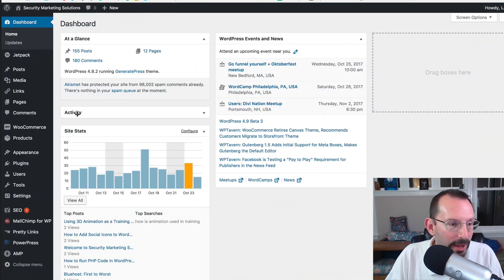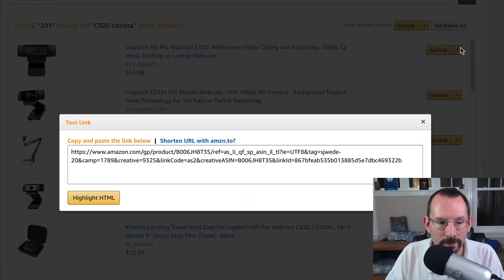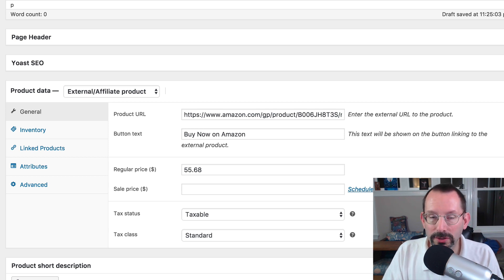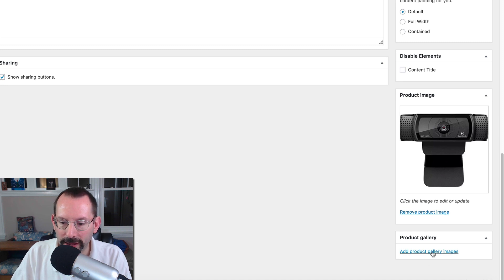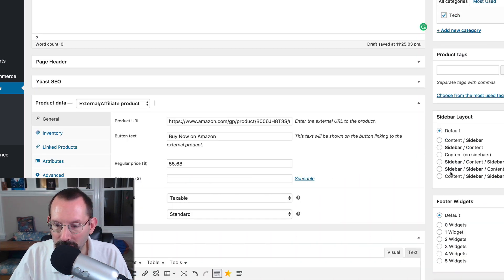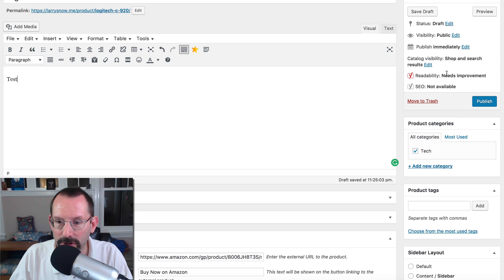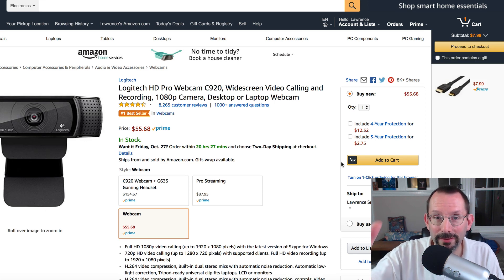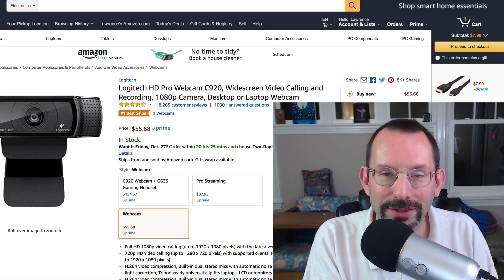How to Add Amazon Affiliate Products in WooCommerce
Here is a really simple way to add Amazon Affiliate Products in WooCommerce. In the WooCommerce Product select the Affiliate Product Link option. Add your Amazon Affiliate product link, add a call to action for the buy button, click save. That's it.

My philosophy is to keep it simple. With this method, there are no plugins to master, maintain, and to buy (let alone the security risks). No complicated tutorials to maneuver through.

Note: Do not include prices in the Woocommerce affiliate products.

TubeBuddy is a powerful browser plugin that will save you time & money, boost video performance and help you engage with your audience.